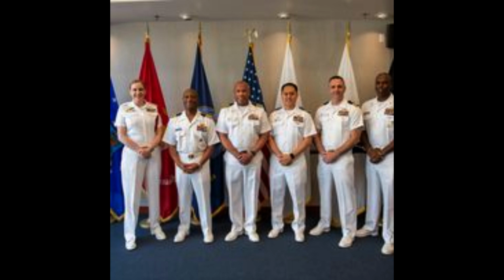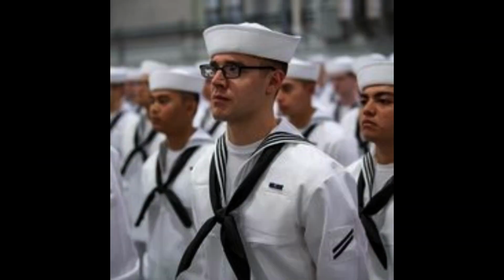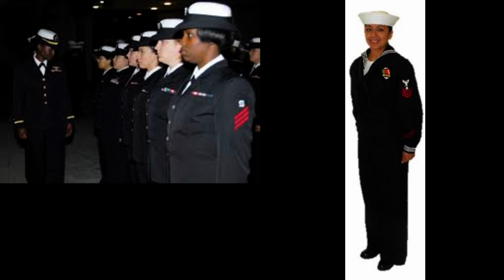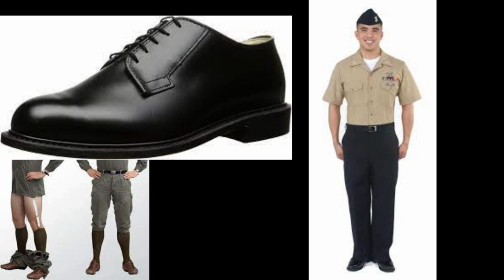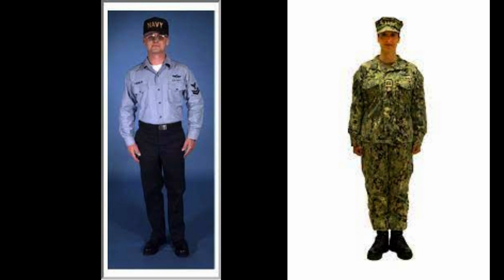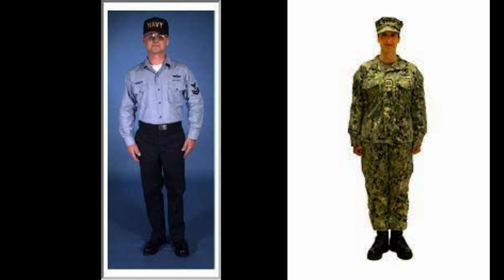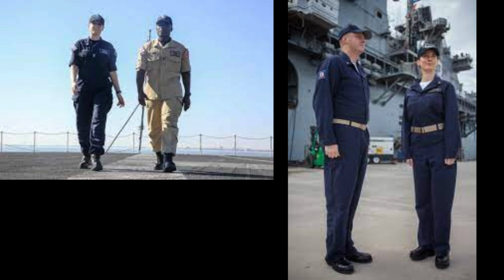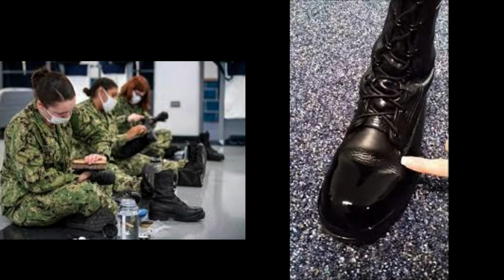US NAVY BOOT CAMP UNIFORMS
What uniforms are issued in us navy boot camp? What uniforms do Sailors wear in the fleet? Hi, Ask A RDC here, and in this video, we go over the uniforms enlisted E6 and junior get issued in boot camp and wear out in the fleet. Hooyah Navy!